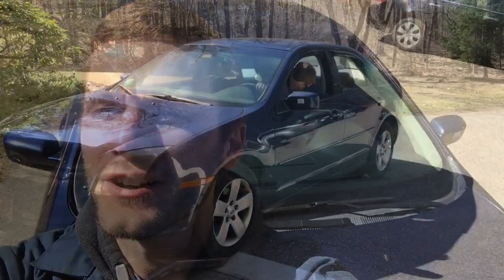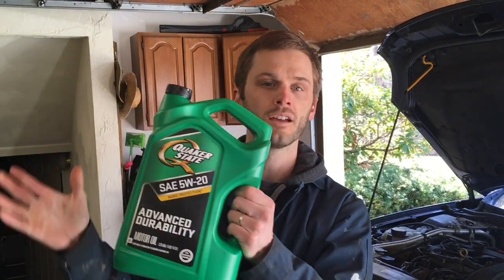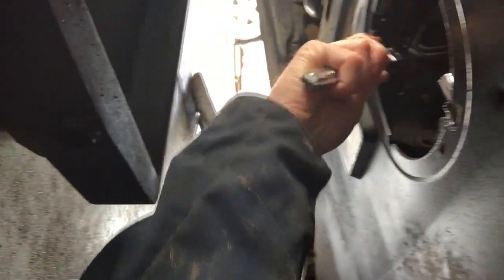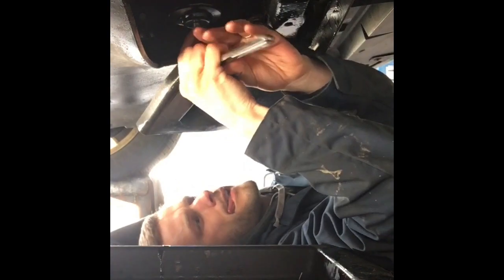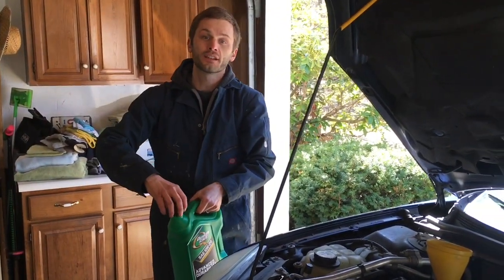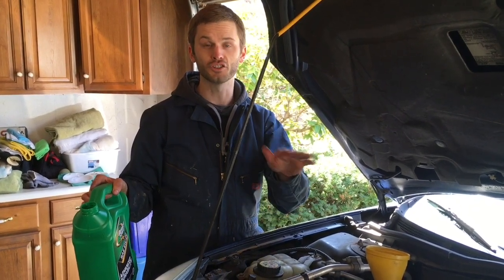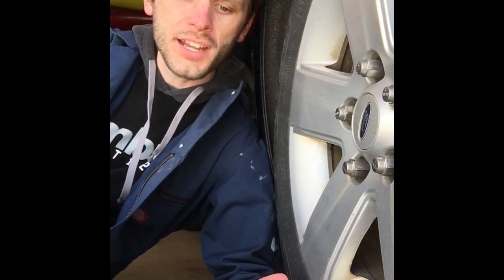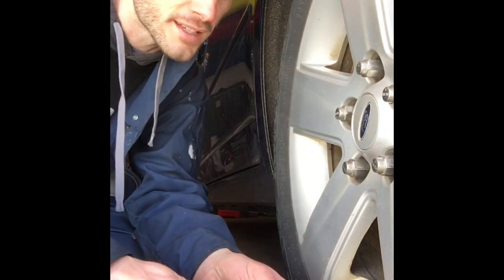Car Talk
Mr. Warne changes his oil and checks the tire pressure in his car while discussing gas laws and the origin of oil.